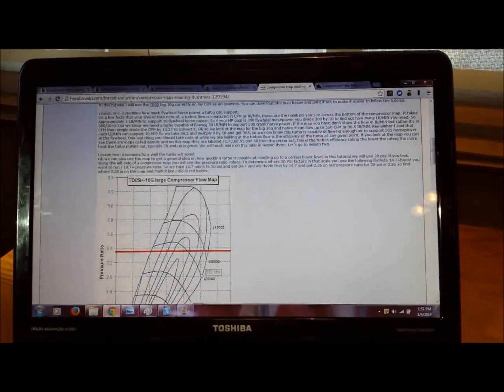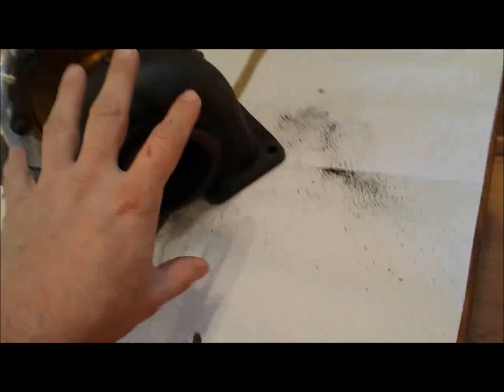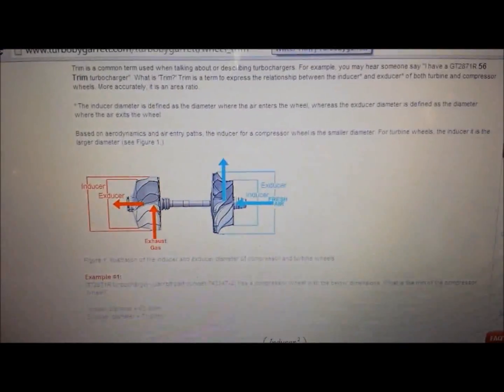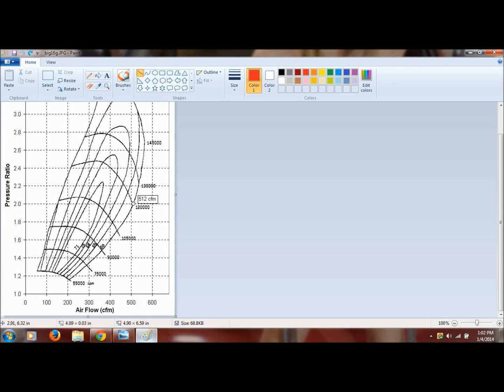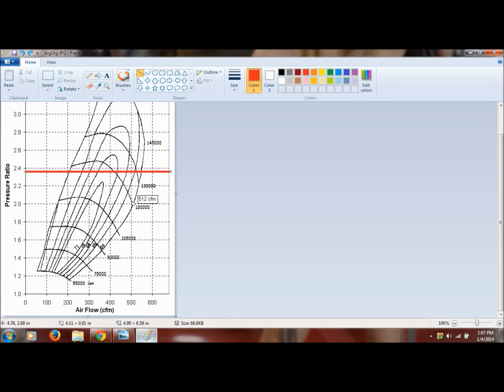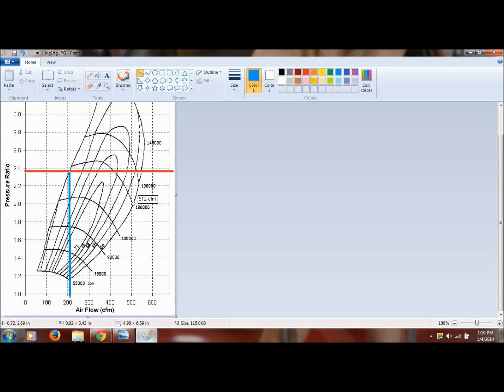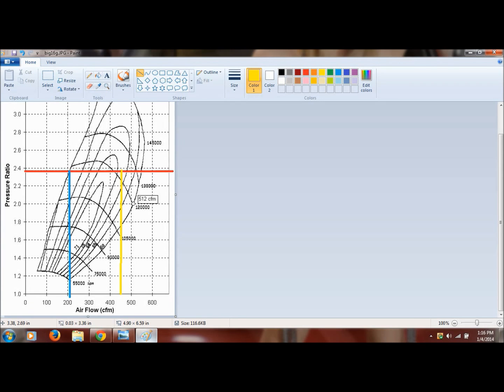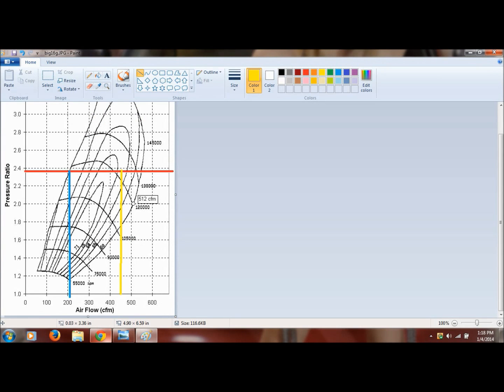how a turbo works and how to pick the right one for you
video on how to use a compressor map to choose the right turbo for you.